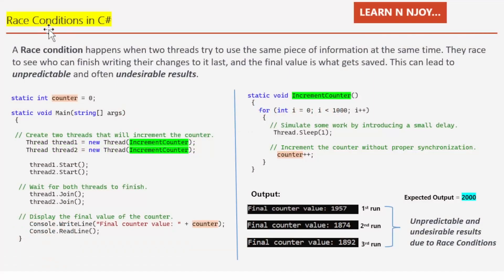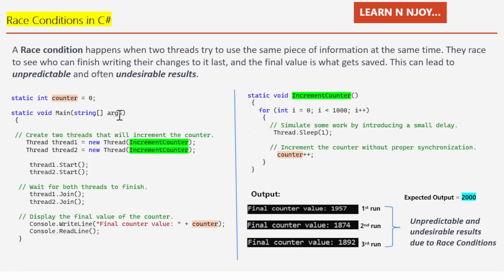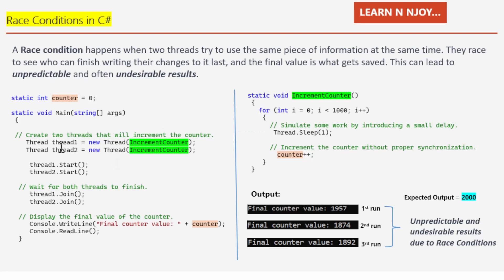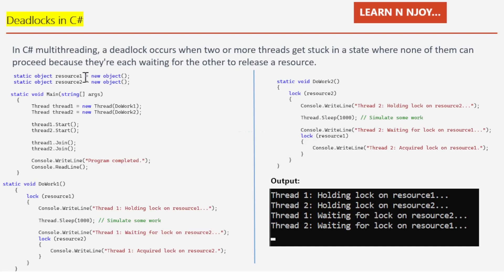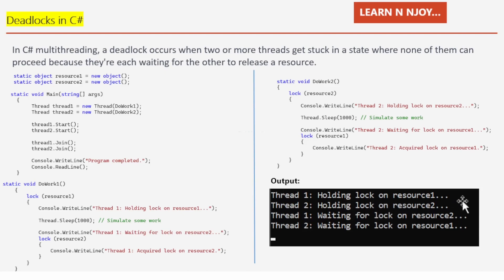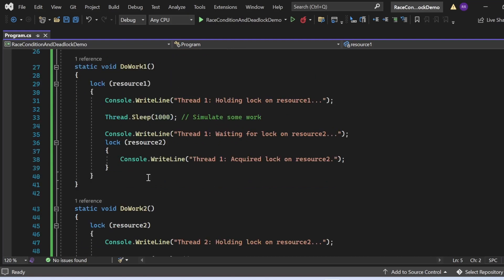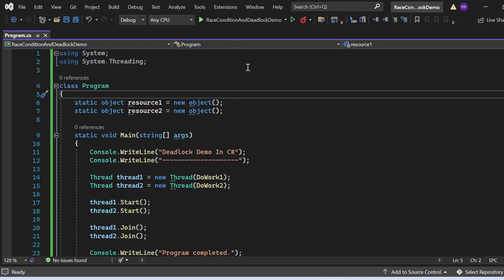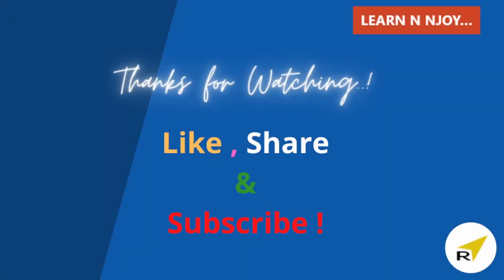Mastering Multithreading(Part-8): Demystifying Race Conditions and Deadlocks In C# |Learn N Njoy...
Want to Learn about Race Conditions and Deadlocks In C#? Today I am sharing exactly what  Race Conditions and Deadlocks In C# are and what problems they create in a program.

- Race Condition C# Multithreading with example
- Deadlock situation in C# with example

3 Main Serialization Technologies In C# .NET (Part #1)| Data Contract Serialization
Awesome improvement in string literals in C#11 - Raw string Literals:
6 Special Operators in C# you should know ( ?

Mastering Multithreading(Part-8): Demystifying Race Conditions and Deadlocks In C#,
Multithreading in C#,
Race Conditions in C#,
Deadlocks in C#,
C# Multithreading Tutorial,
Thread Synchronization in C#,
Avoiding Race Conditions,
Preventing Deadlocks,
C# Programming,
C# Thread Safety,
Threading Issues,
Concurrency in C#,
Multithreading Challenges,
C# Thread Locking,
C# Thread Safety Techniques,
Understanding Race Conditions,
Detecting Deadlocks,
C# Parallel Programming,
Multithreading Pitfalls,
C# Threading Examples